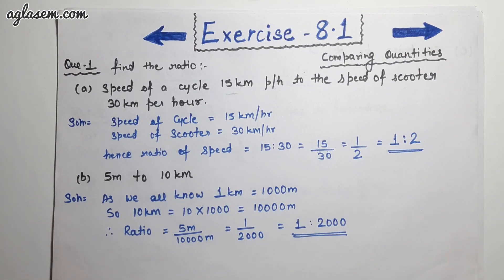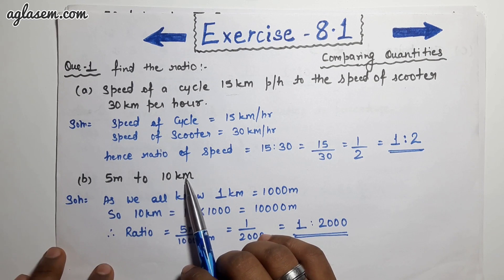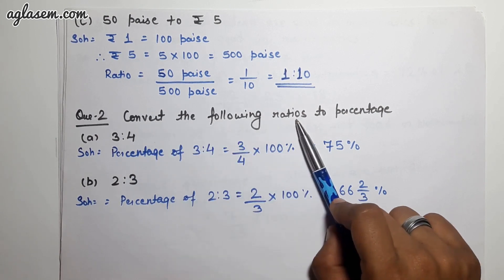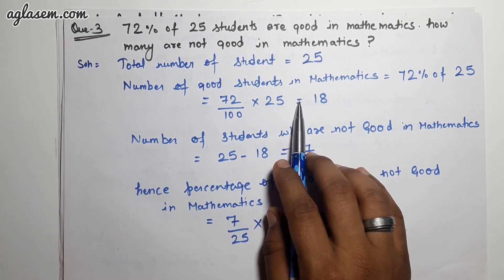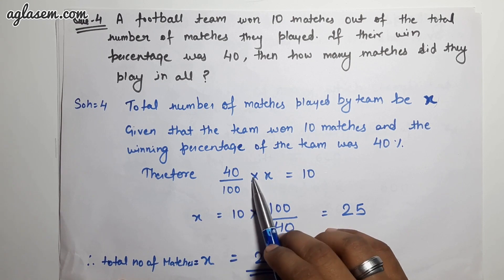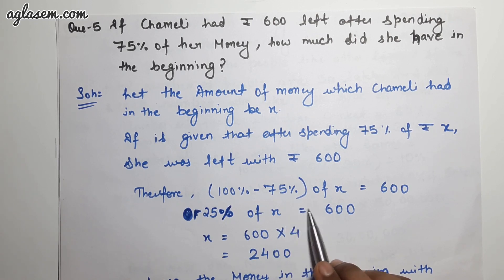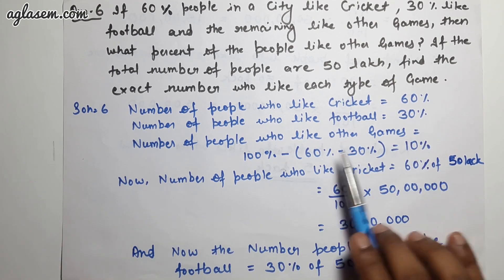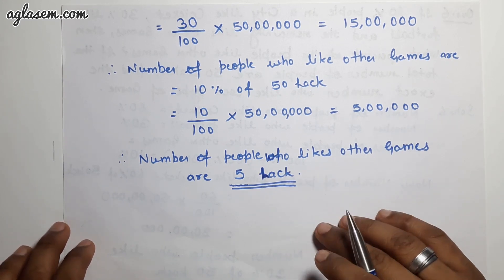NCERT Solutions Class 8 Maths Chapter 8 Comparing Quantities(Ex. 8.1)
Class 8th NCERT Mathematics  Exercise 8.1  ‘Comparing Quantities’.

This video provides the solutions of chapter 8 Comparing Quantities from the textbook ‘Mathematics’. In our videos, we constantly try to provide you with updated and authenticate information. Through our Maths NCERT videos, not only you can find solutions to your unsolved questions but also you can revise your chapters. We are here to help you in every aspect from studying to last-minute revision. It is your constant support that is helping us to grow. We will keep solving your problems like this.